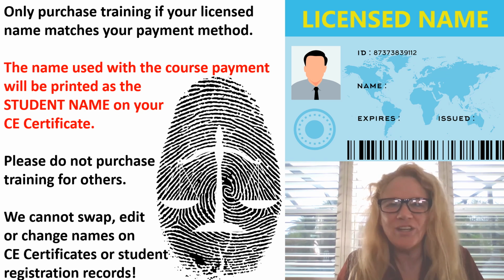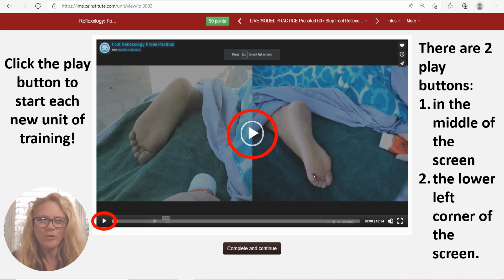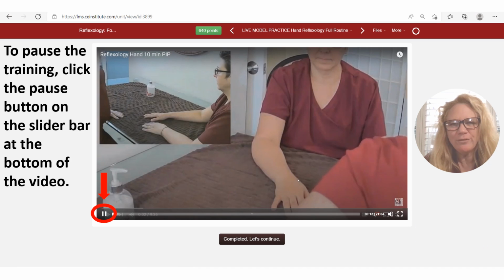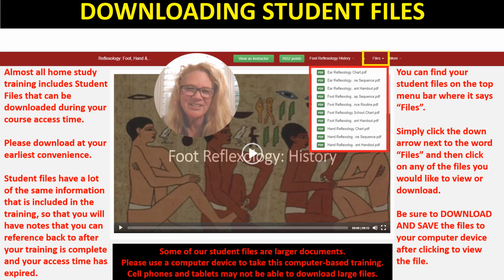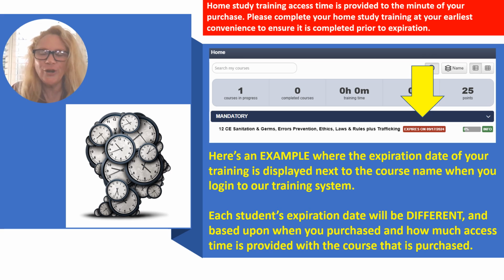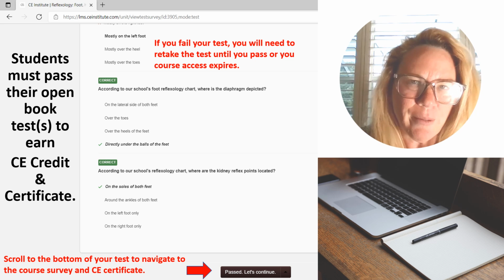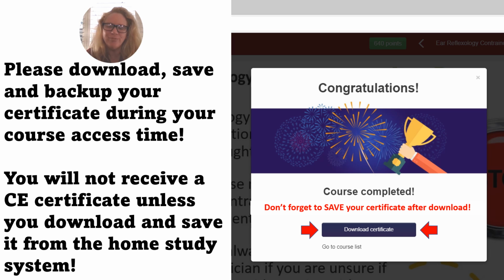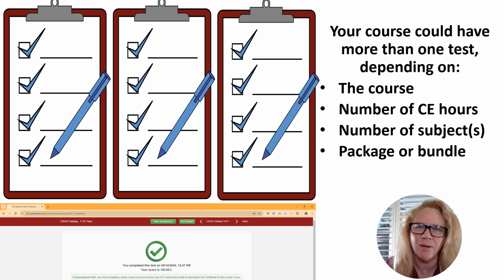CE Institute LLC Quick Start: Self Paced Home Study Tutorial for Prerecorded Training Videos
Please view this video to learn more about taking our self-paced home study training at CE Institute LLC.